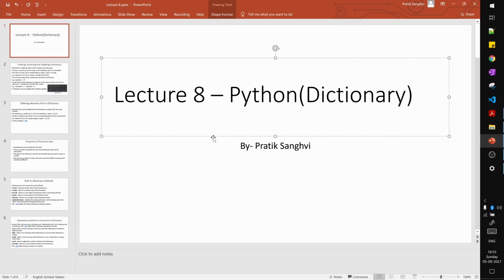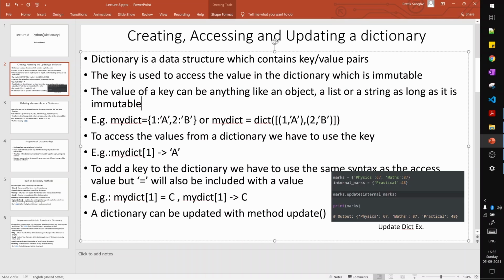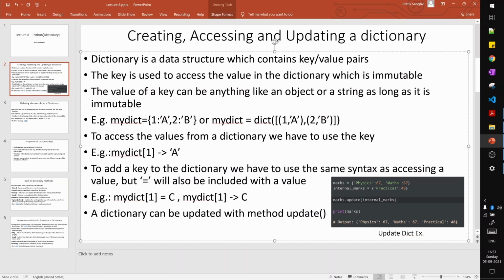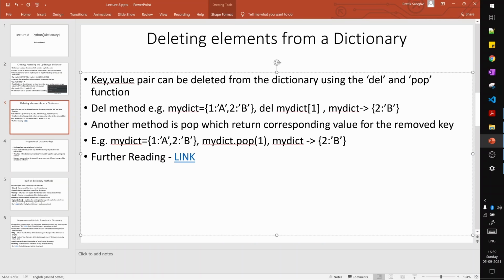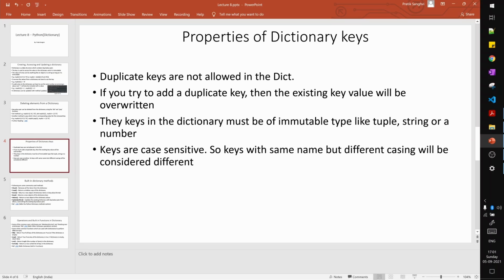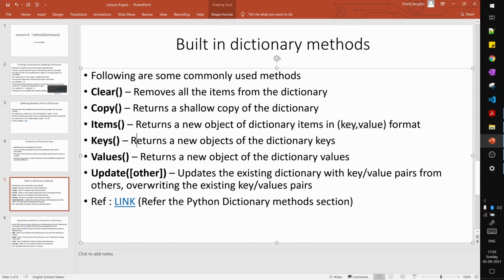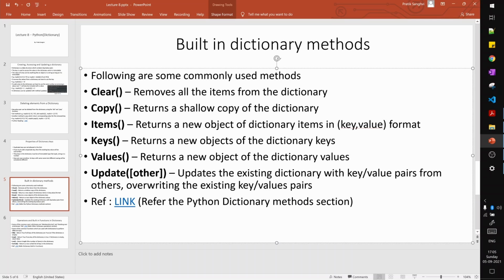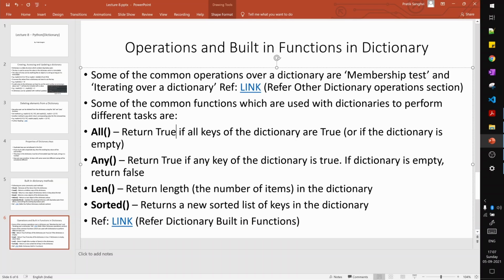Lecture 8 - Python - Dictionary